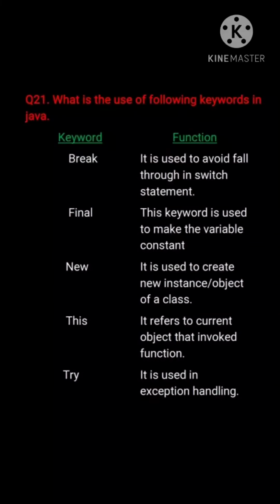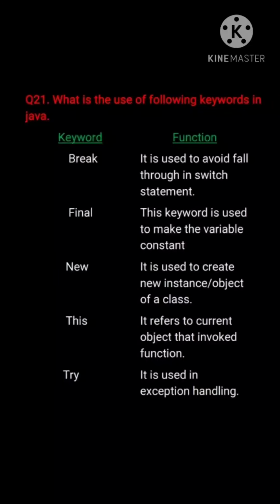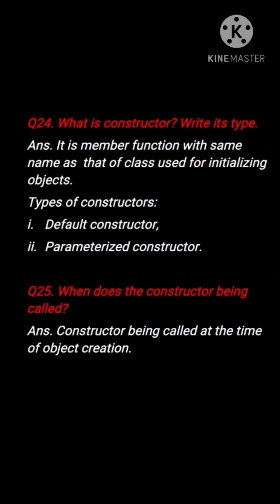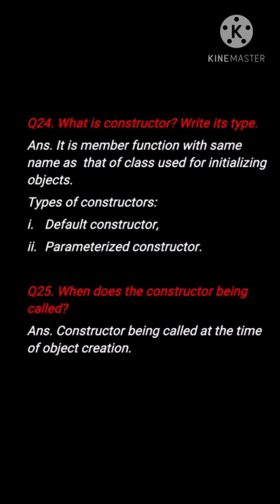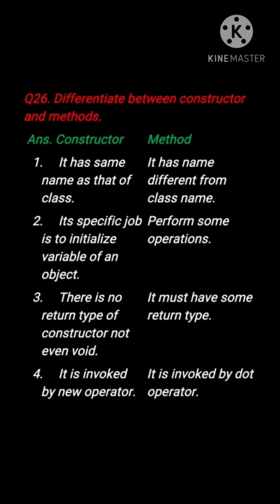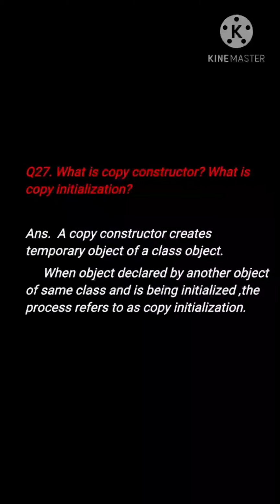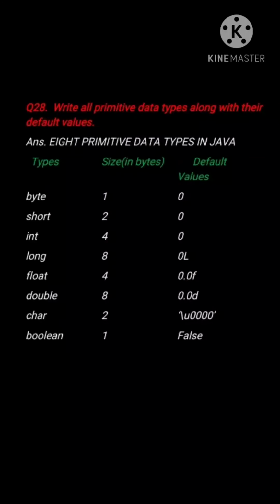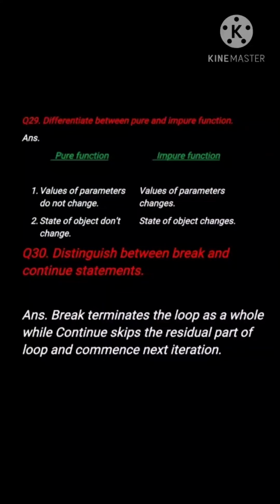Computer icse || Theory || Day 3 || score 100% || Java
This is 3rd video for the theory of icse computer subject.